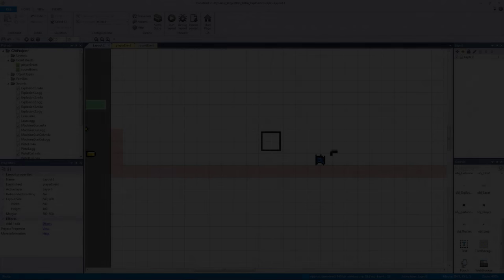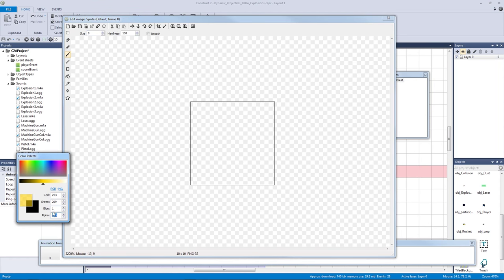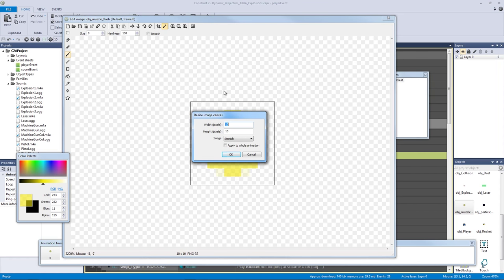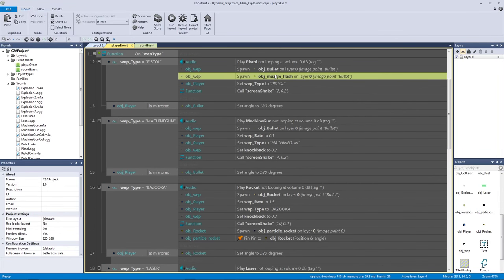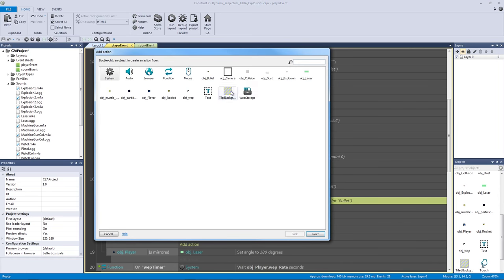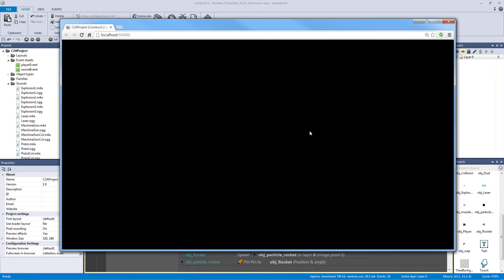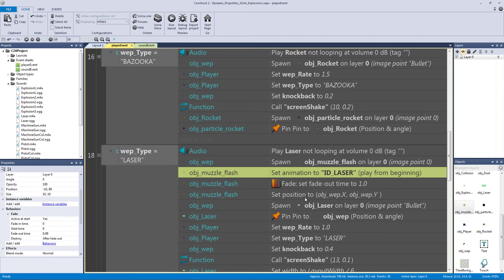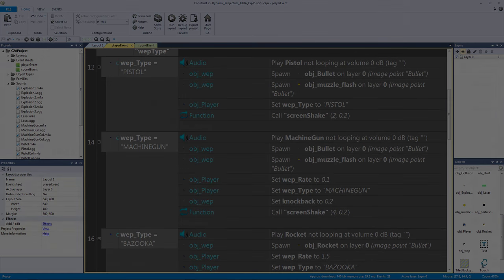Let's Build a Dynamic Projectile System Part 6: Muzzle Flash - with Jerementor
In this video we add a muzzle flash with the fade behavior! This is a nice effect to have in your game to give the bullet pseudo light control!